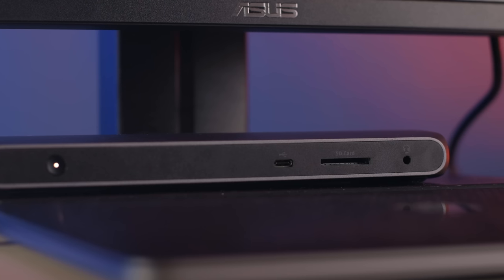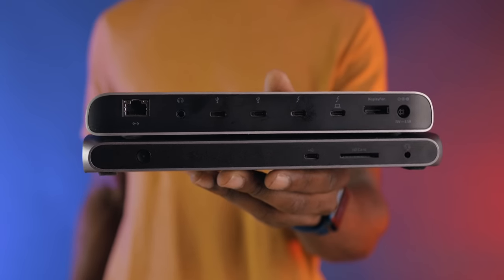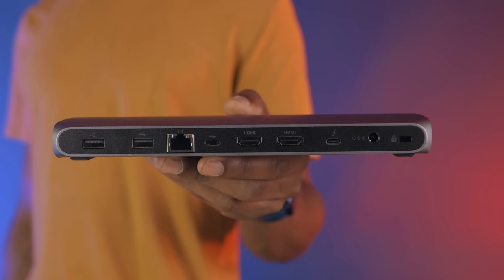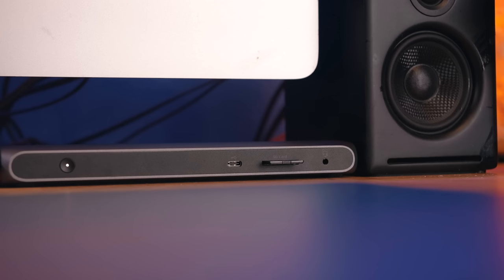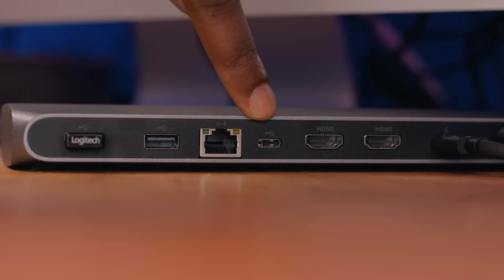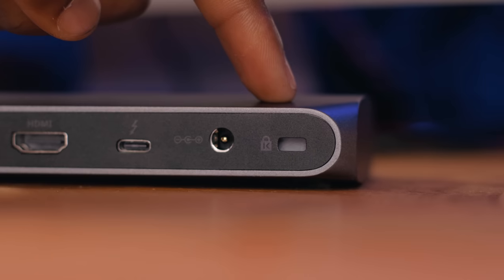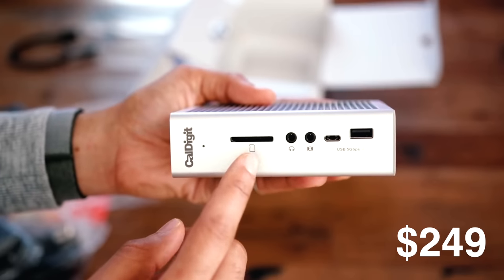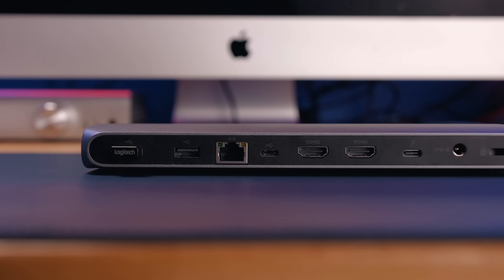Review: Corsair TBT100 Thunderbolt 3 Dock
GEAR I USE TO MAKE VIDEOS:
- Commlite EF to E Adapter